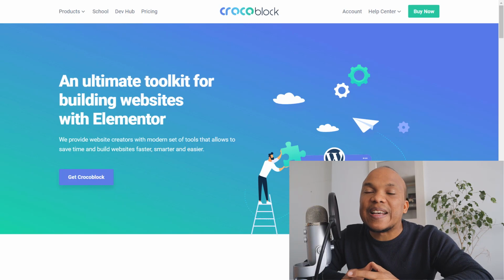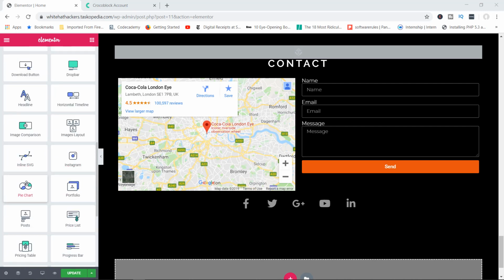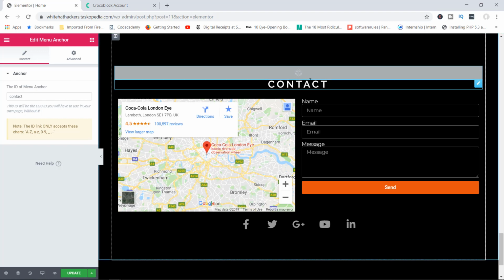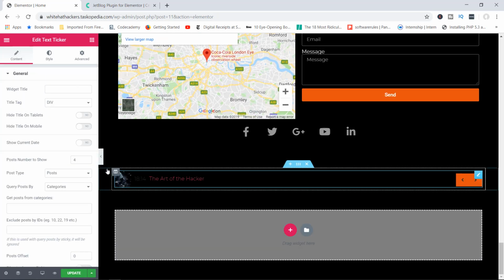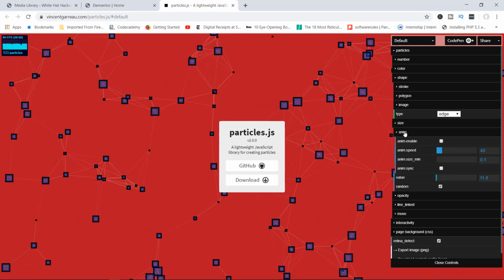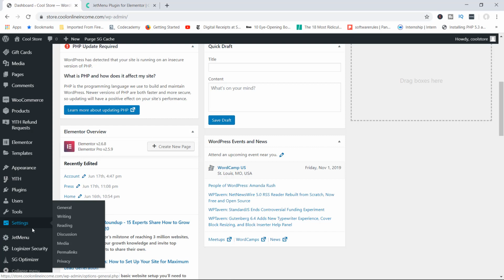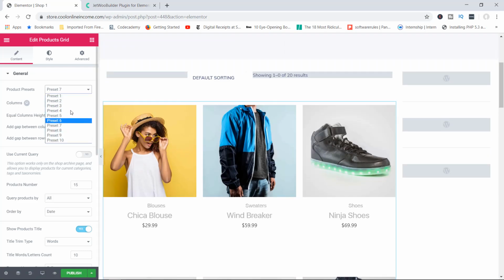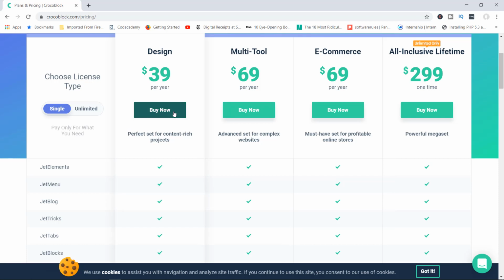The Crocoblock Elementor Add on Plugin - Crocoblock Review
In this tutorial I am going demonstrate how to use some of the unique elements available with the Crocoblock suite of plugins. These elements can be used to further boost both the design and functionality of your Elementor website.

Time Stamps:

4:05 - Using the Team element to build a team section
10:20 - Using the Vertical Timeline element
14:42 - Using the Pie Chart element
20:01 - Using the Circle Progress element
23:42 - Using the Animated Headline element
25:45 - Using the Drop Bar element
28:11 - Using the Scroll Navigation element
32:11 - Using the Instagram element
36:28 - Using the Jetblog Plugin
44:45 - Using the Video Playlist element
48:08 - Using the JetTricks plugin
50:17 - Using the fold element
54:14 - Displaying background particles
1:03:38 - Using the Satellite function
1:06:25 - Using the hot spots element
1:10:36 - Using the Jetmenu plugin to create a mega menu
1:21:40 - Using the JetWoo Builder plugin